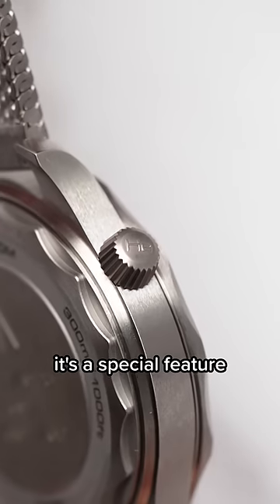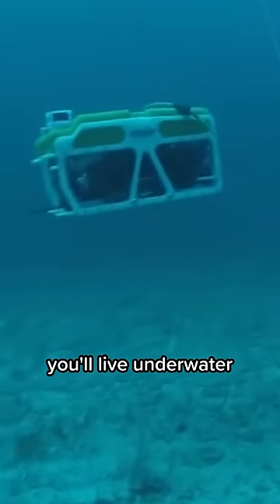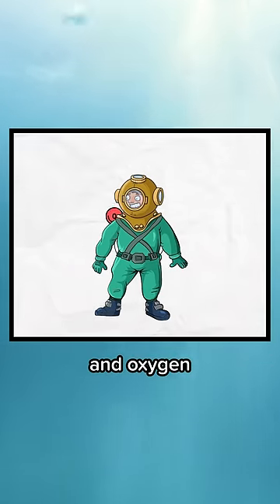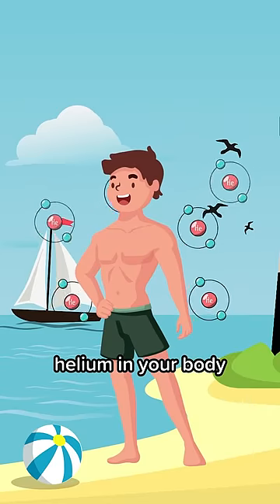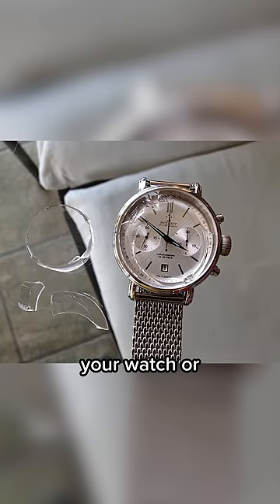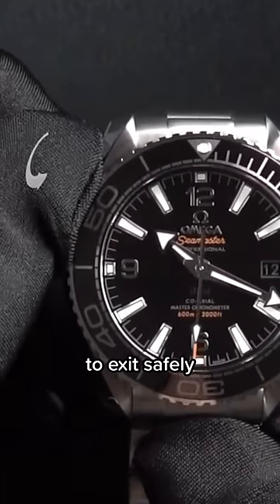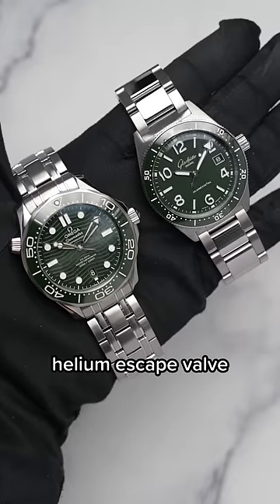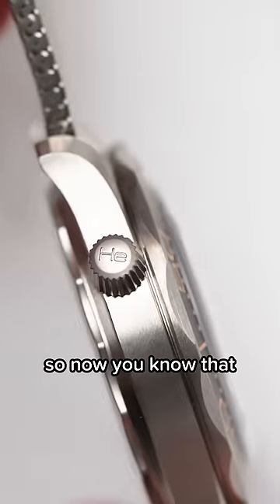Do diver watches need a Helium Escape Valve? 🤿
What does the Helium Escape Valve on a Diver watch do and does my watch NEED a Helium Escape Valve? If you have these questions, this video will be helpful in explaining why the OMEGA Seamaster watches have a Helium Escape Valve and talk about saturation diving.